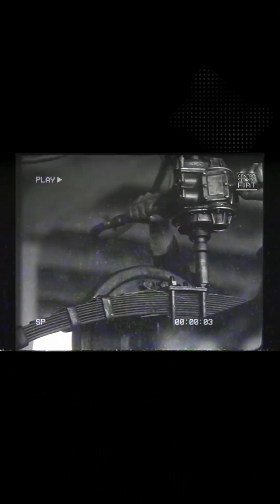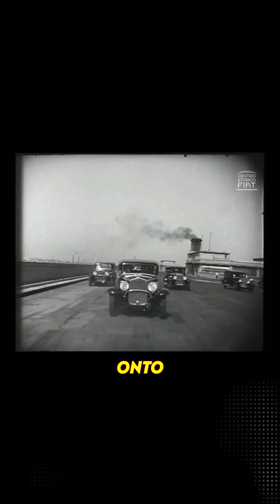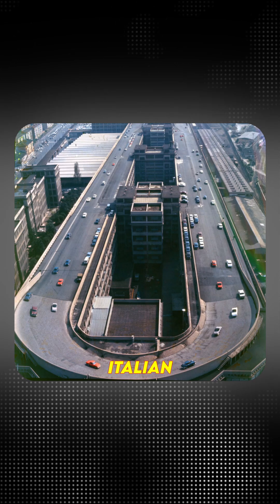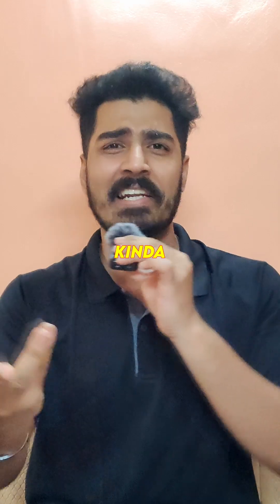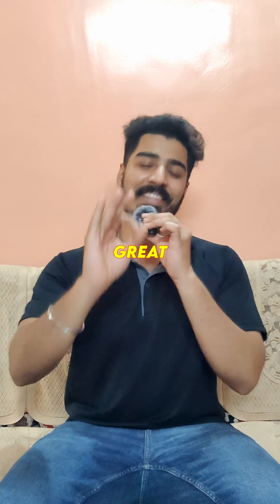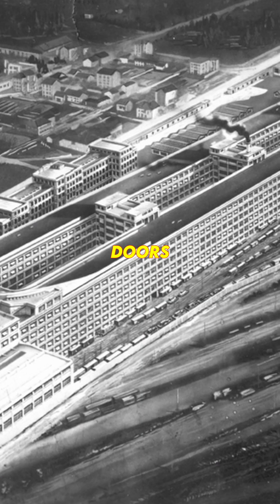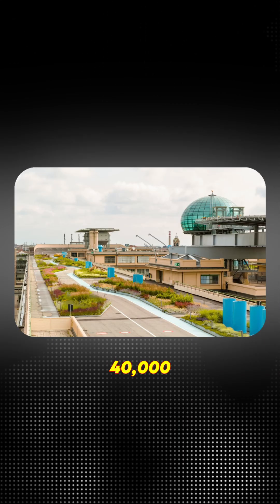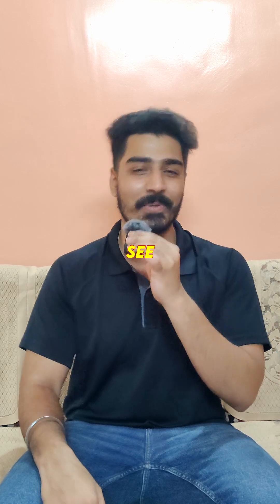Fiat’s Lingotto Factory – The Racetrack on a Rooftop?!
Video credits: @BrownCarGuy
All the images are sourced from google and respective forums. None of them are owned by me.